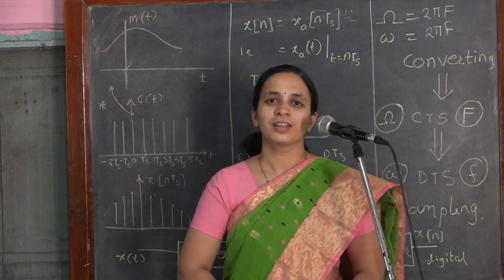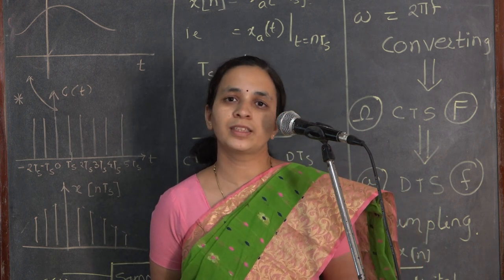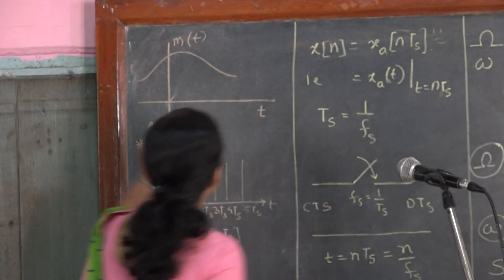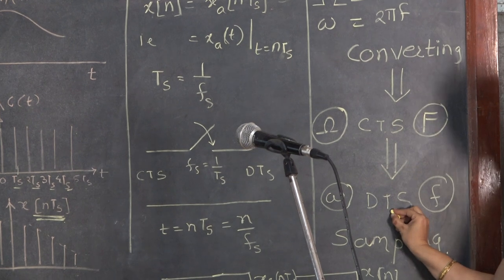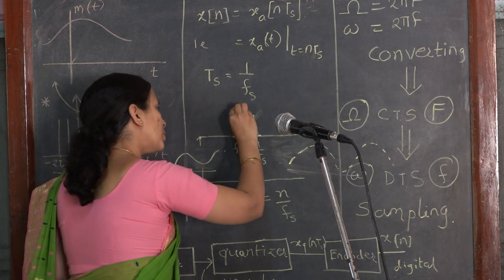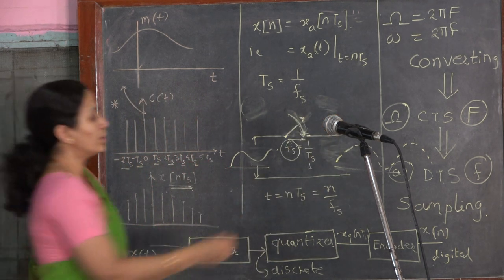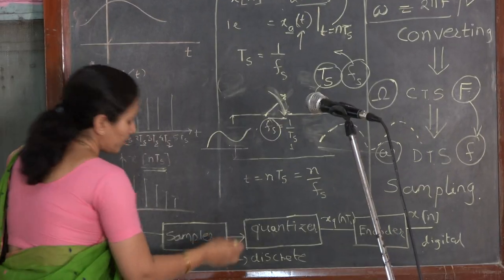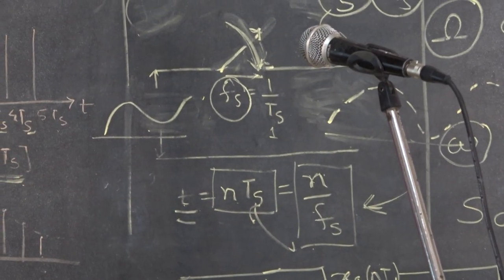Sampling theorem_Lecture 1_Dipti Sakhare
Dear Students

These are my initial trails the video may not be edited that perfectly .
My sincere apologies.
hope the video suffice the purpose
MITAOE is always there with you.
Together we will together we can !!
I Know class room teaching can never replace any other method but due to this fortunate covid 19 situation we have to adopt the new ways.

After every set of webinars I will upload the videos here, so that you can very well go through the concepts again.
take care! do not worry ! study hard!!

Dr.Dipti Sakhare